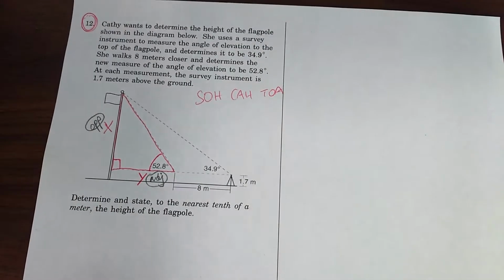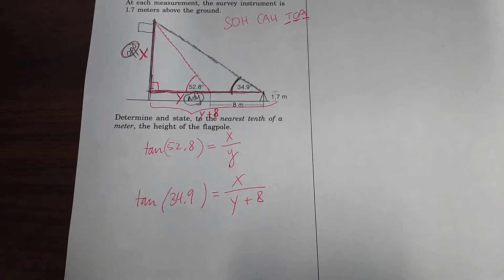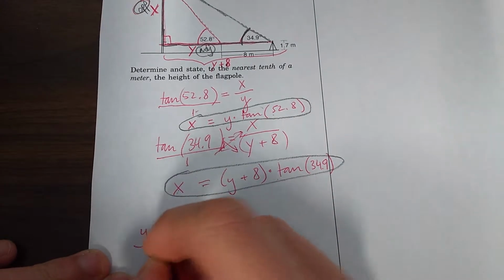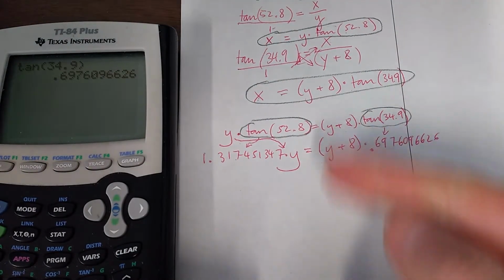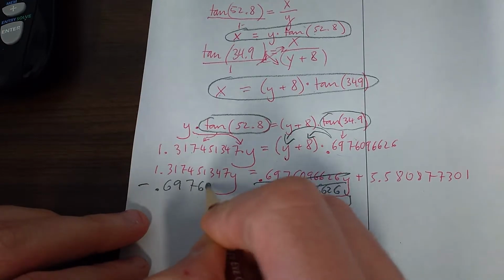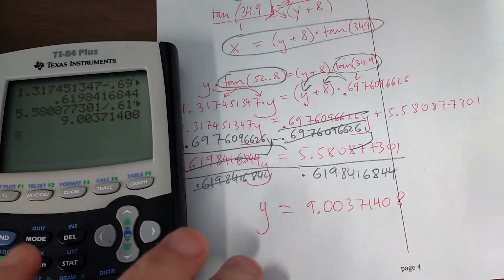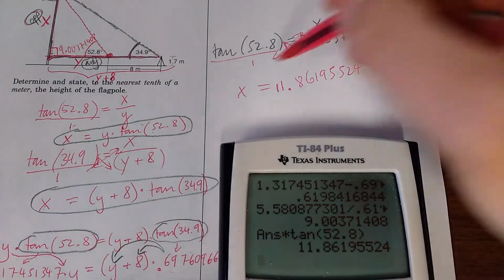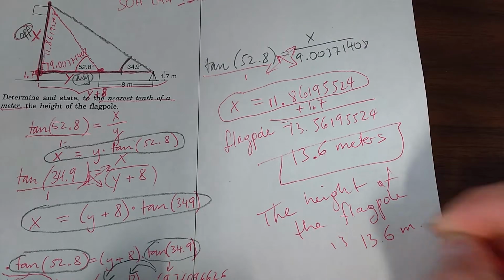Geometry Practice Exam 9, Question 12